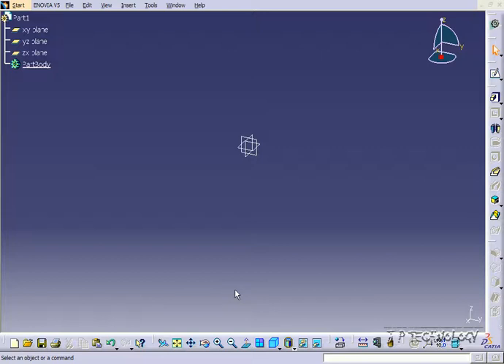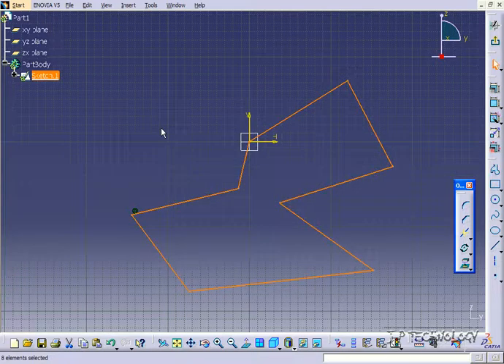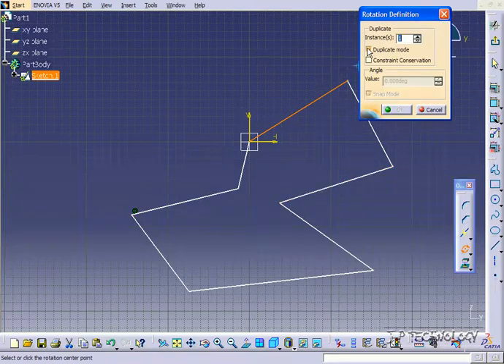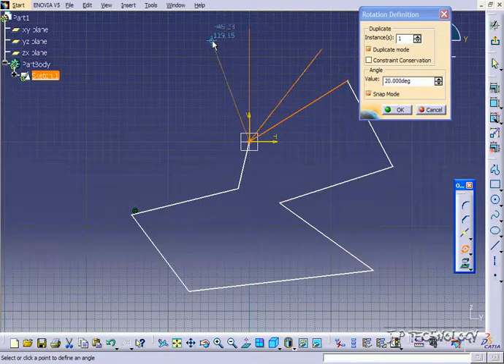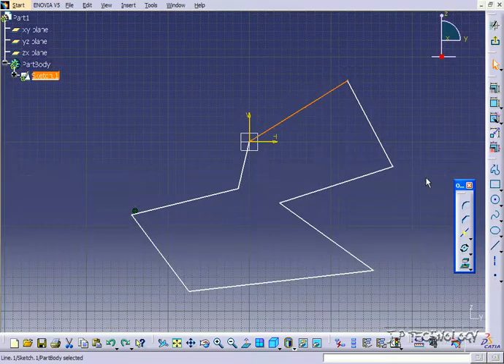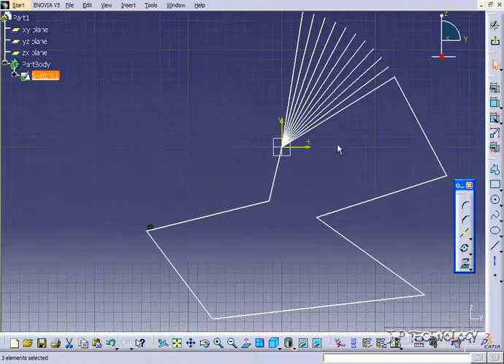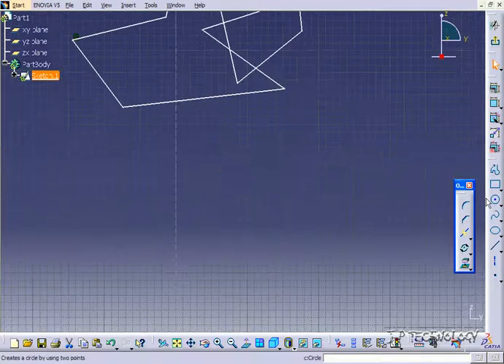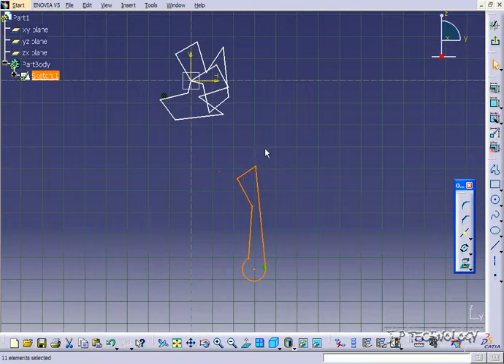22 Rotate Sketch